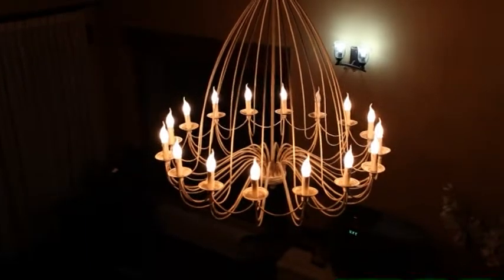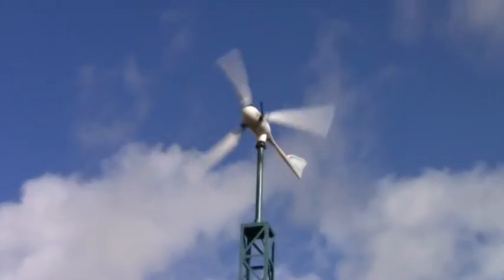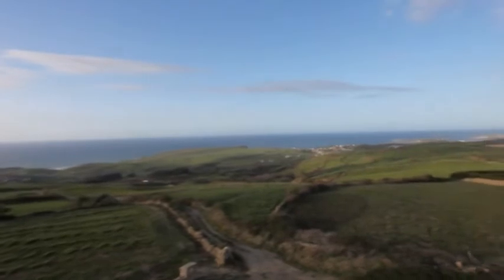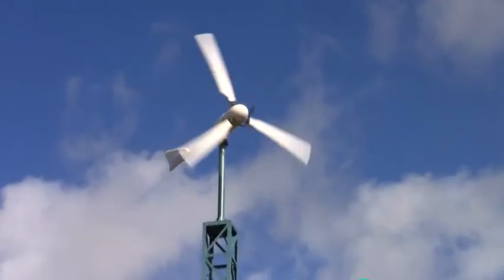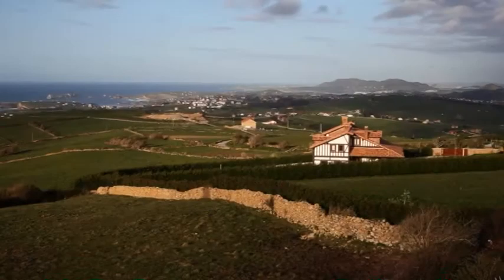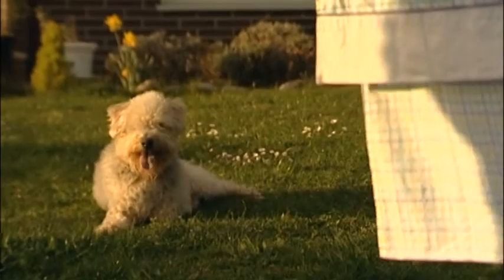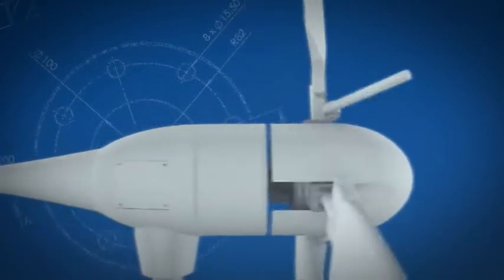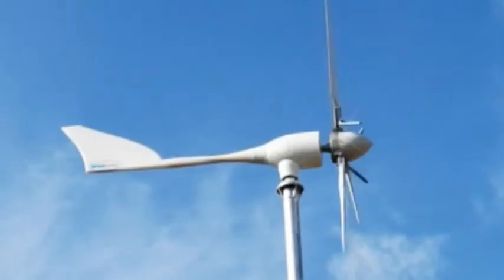Home Wind Turbine, Windspot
Our home wind turbine, Windspot begins to produce energy with very gentle winds (2.5 meters per second) and does not stop working at maximum performance even when winds reach high velocities (more than 25 meters per second).
Sonkyo Energy collaborates on their own initiative with official bodies that run independent studies on our wind turbines to certify the real power curve they offer and their reliability.

We know that Windspot, despite its small size, is a great wind turbine and that is why we work towards independent certification which demonstrates that with real data available, Windspot is a winner because it really produces what others can only promise.

Sonkyo Energy is also working on creating three trial wind farms in Cantabria. In different environments: marine, mountain and urban, our wind turbines will be tested to determine reliability and productivity. The future trial farm will be used to test innovations from our R&D&I team.